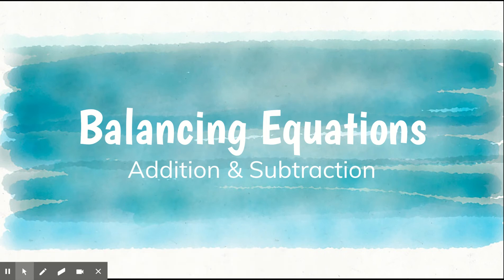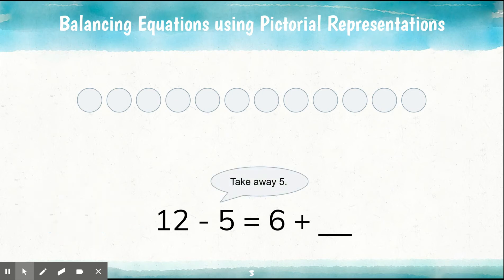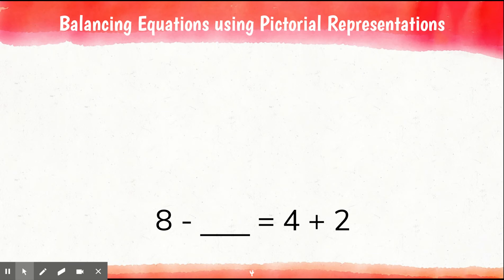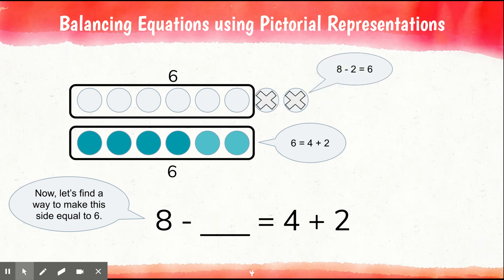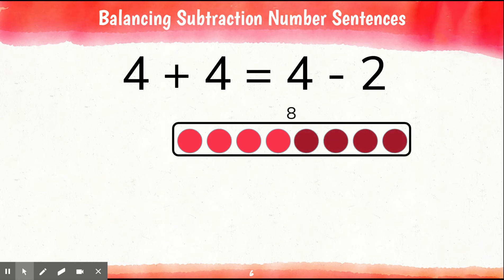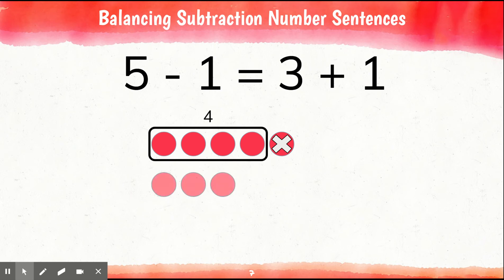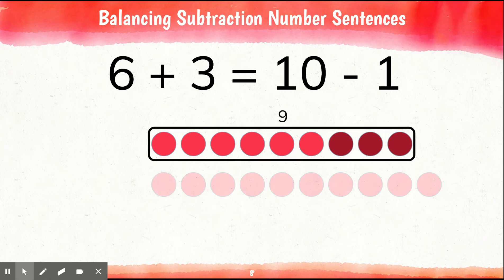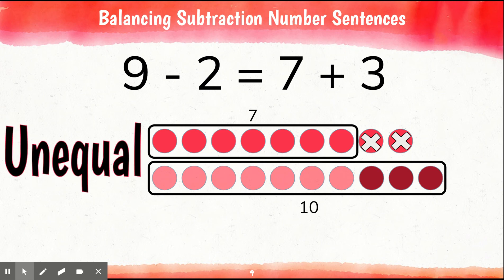Balancing Addition and Subtraction Equations- Monday